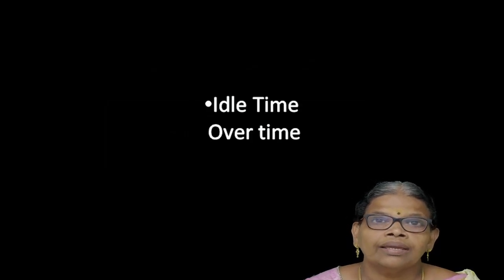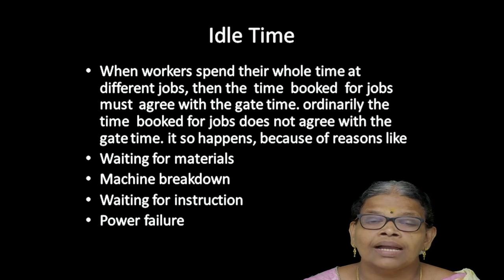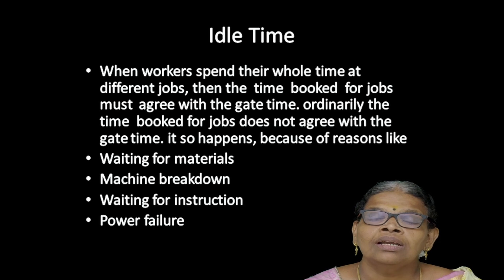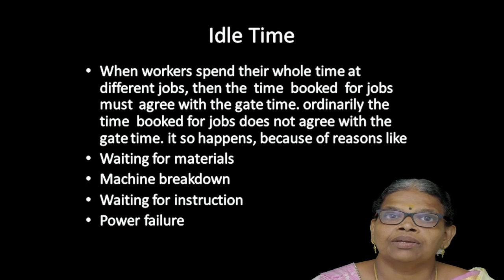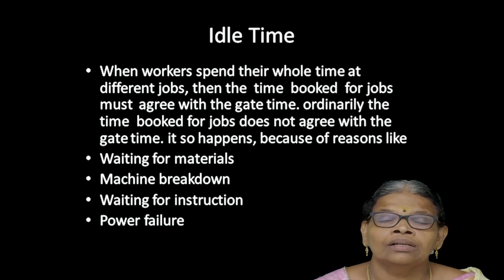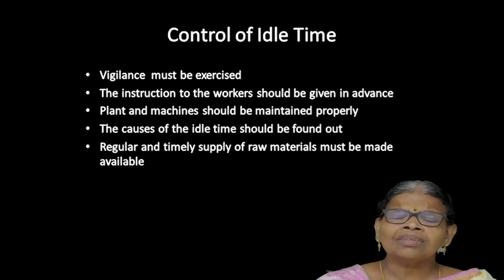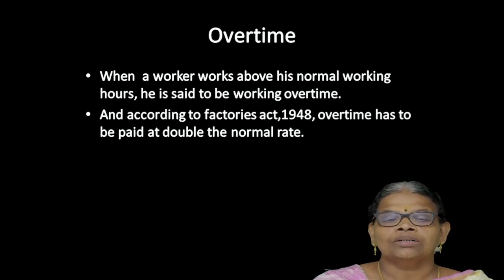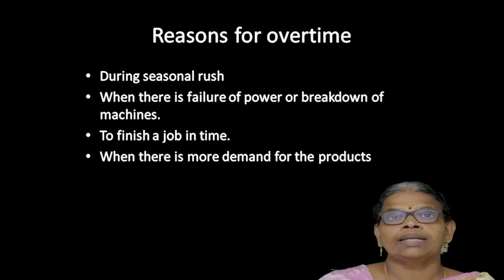Cost Accounting - Idle Time , Over time